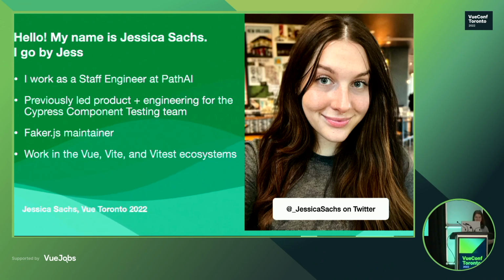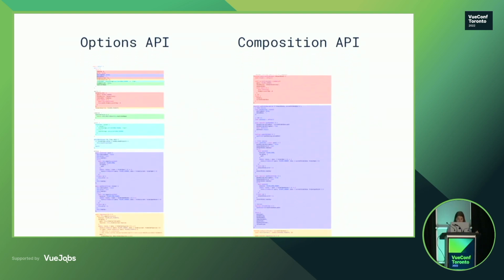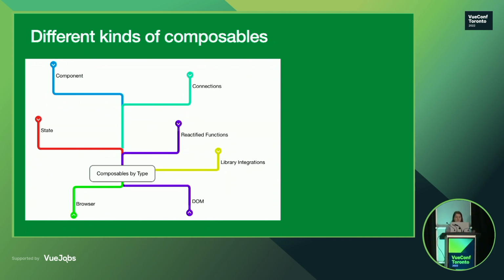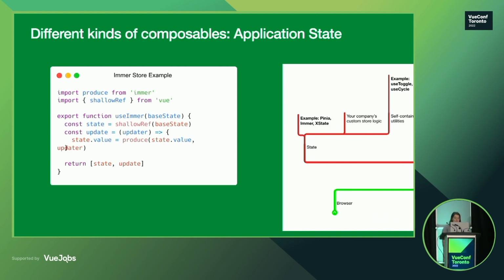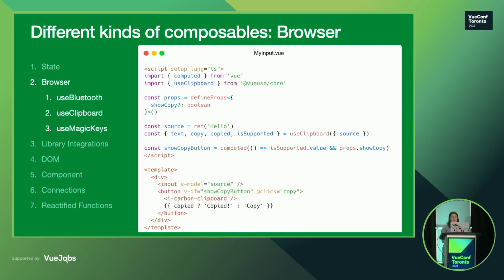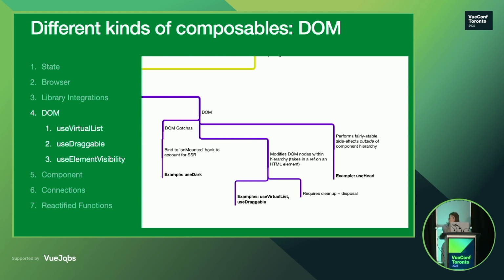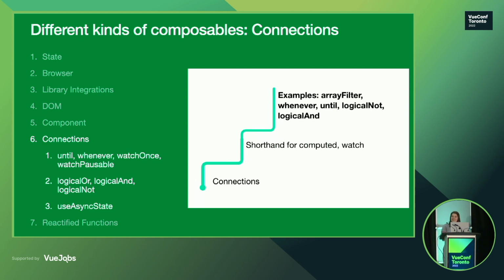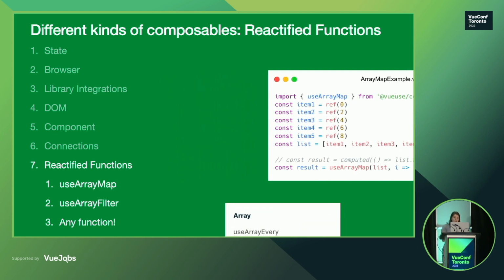Compose yourself! Different kinds of composition functions - Jessica Sachs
Composables can be simple or complex. They can be as simple as a logic gate or as complex as any renderless component, mixin, directive, or plugin.

From "useTimeout" to "useVirtualList", VueUse provides a collection of essential composition functions and renderless components.

In this session, we'll take a deep-dive into VueUse.